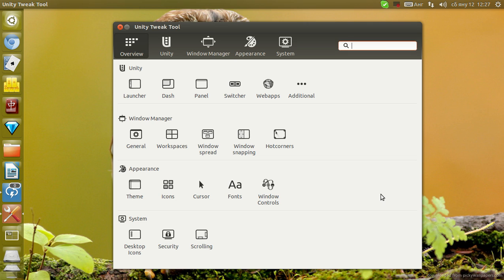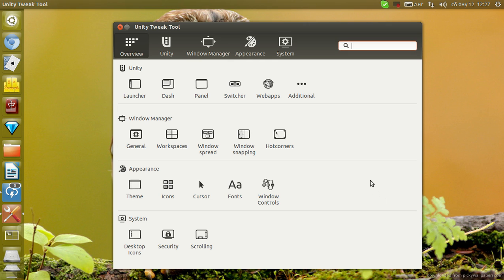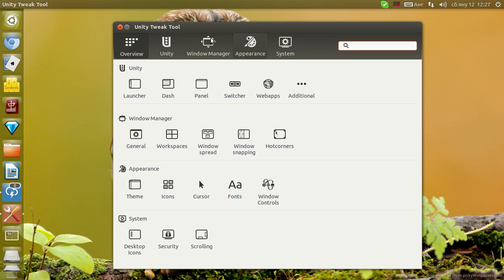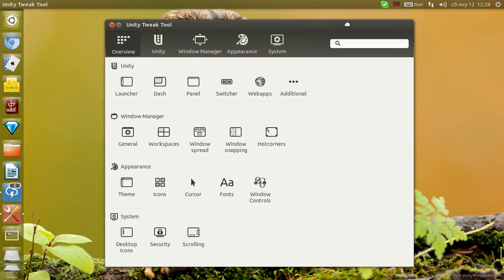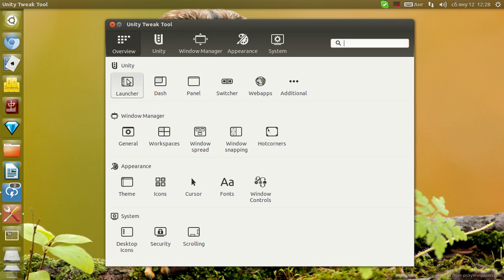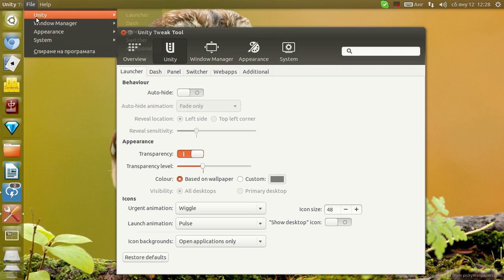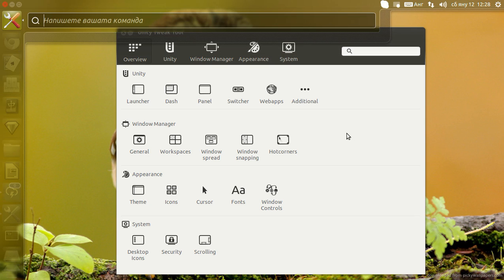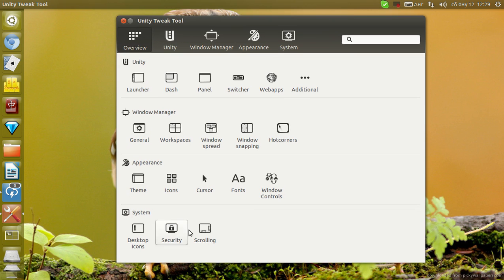Unity Tweak Tool - Appmenu, HUD, quicklists, window controls and launcher animation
This is the first Unity tweak Tool (previously known as Mechanig) video and it demoes the  appmenu, HUD, quicklists, window controls and launcher animation.